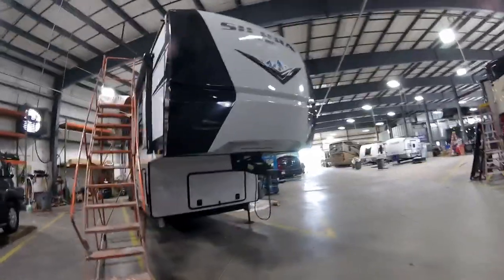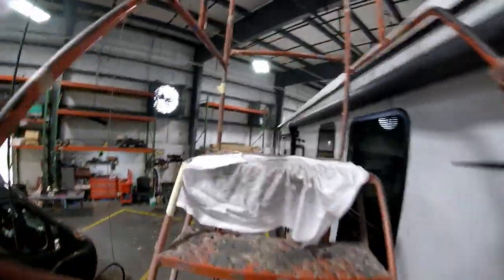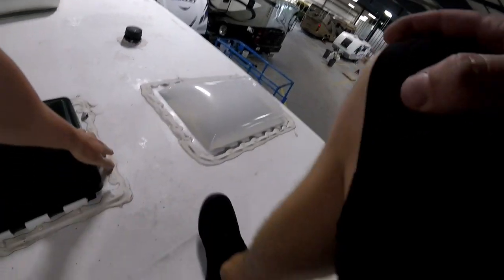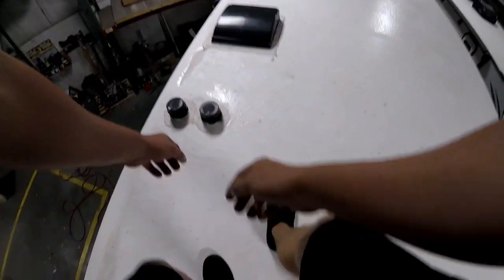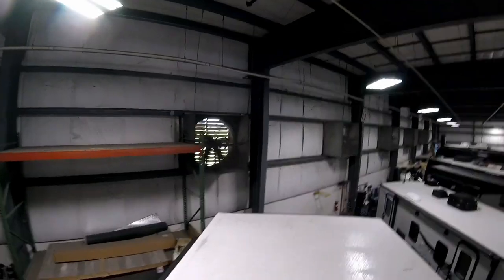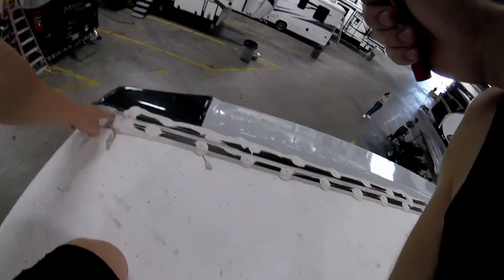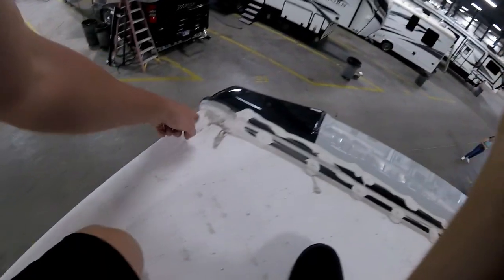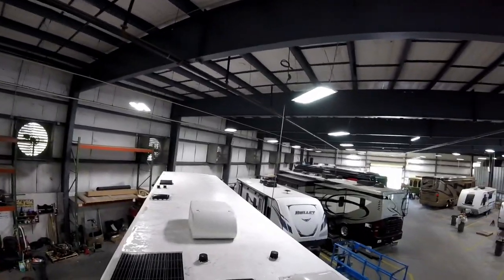RV Roof Inspection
Get ready for a hassle-free RV life at LazydaysRV at TheVillages! Don't miss out on our exclusive free roof inspections, available for a limited time only! Take advantage of this offer to ensure your RV is in top shape. RoofMaintenance RoofCheckup 🚍💯🛠️